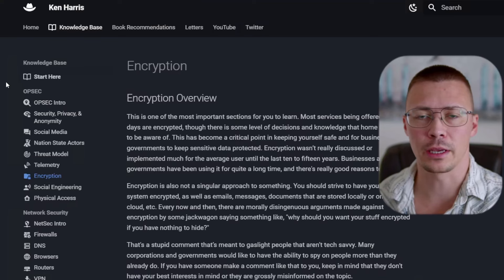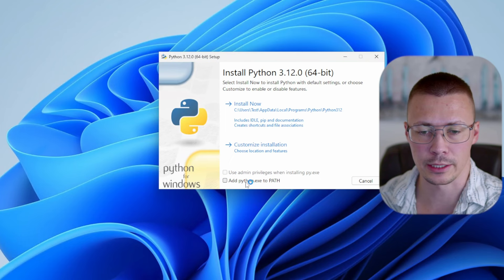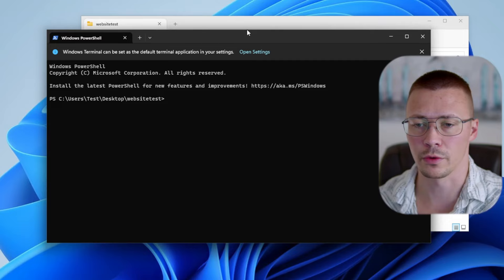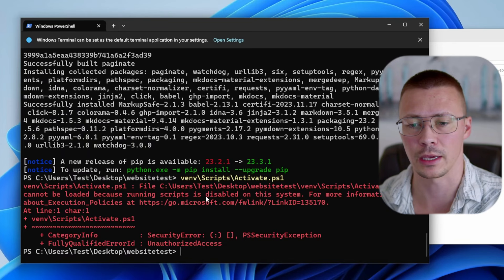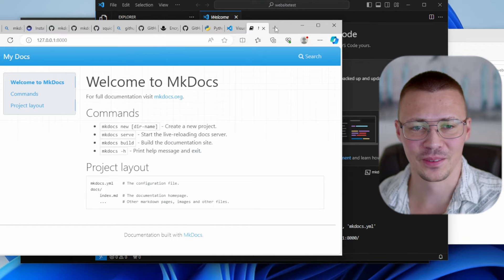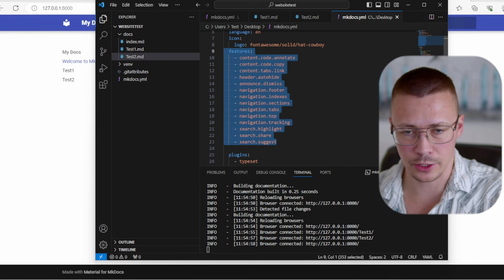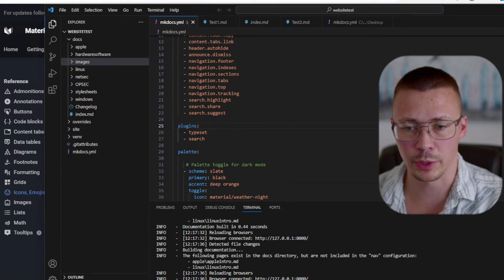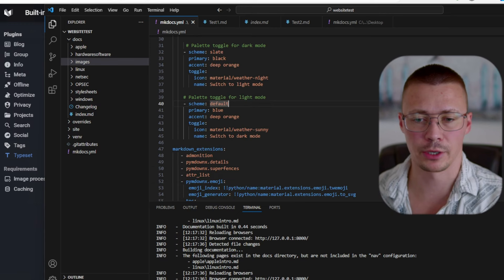Step-by-Step Guide To Making An MkDocs Material Website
This video is a behind the scenes look at how I setup MkDocs Material for my new website.

Timestamps:

00:00 What You'll Need
01:19 Setting Up Python and VS Code
01:59 Setting Up GitHub Desktop
03:45 Installing MkDocs Through PowerShell
05:35 Launching The Website
09:06 Launching After First Setup
10:45 Working With mkdocs yml
12:46 Formatting In VSCode
13:40 Features Section
15:01 Light/Dark Theme
16:14 Navigation
17:58 Publishing Your Site
23:37 mkdocs yml In Detail
24:51 Site Name/Favicon
26:01 Multilanguage
26:50 Icons/Emojis
27:46 Features (Continued)
27:55 Plugins
29:03 Markdown Extensions/Admonitions
32:01 Footer/Social Icons
34:18 Navigation (Continued) 👉IMPORTANT👈
39:09 Website Banner
41:05 Custom Admonition
44:16 Markdown Editing
50:50 MkDocs vs. Other Platforms